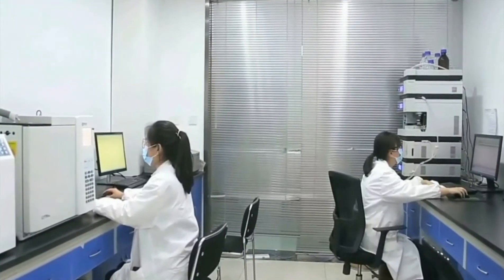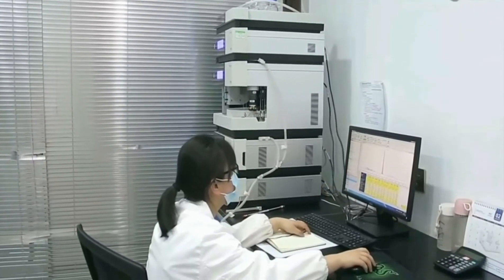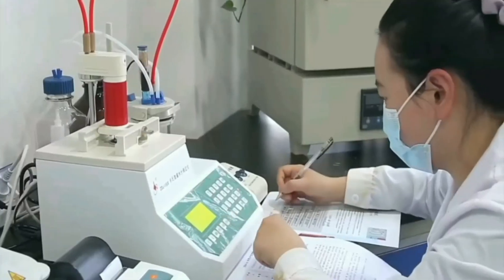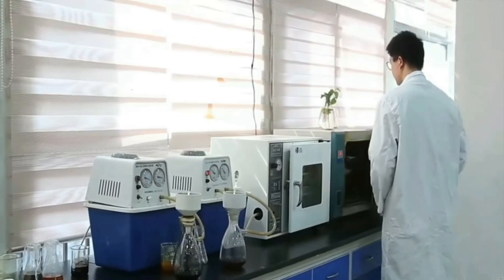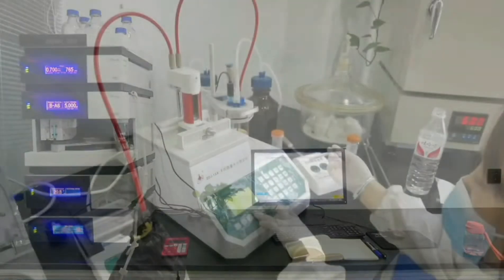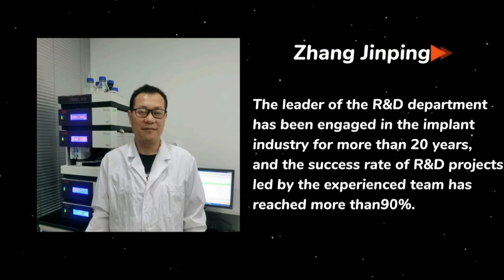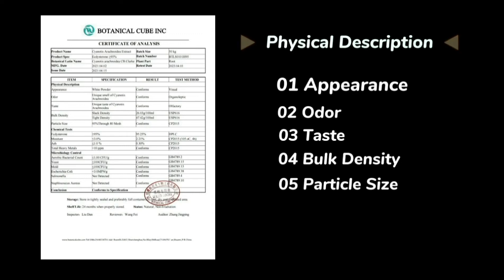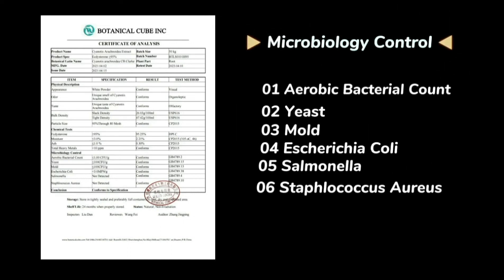R&D department of Botanical Cube Inc.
This video is about Botanical Cube's R&D department, from this video, you can see what advanced testing equipment we have and our professional R&D personnel. You can also learn what items we test for a product. We have been working hard for providing you high-quality plant extract powder.